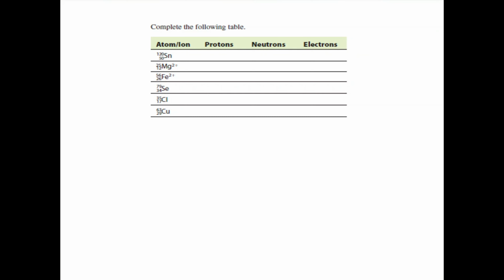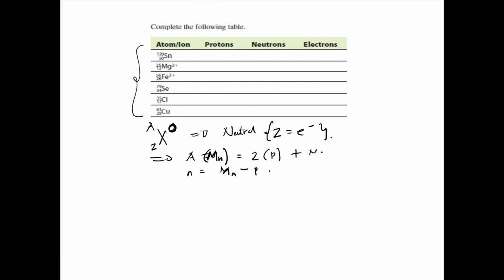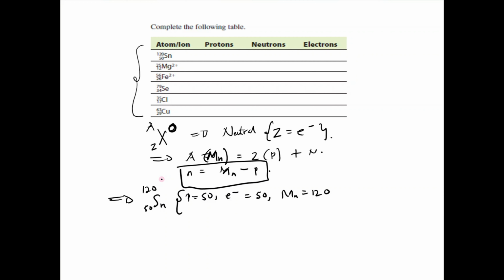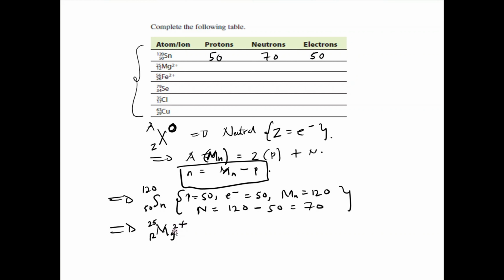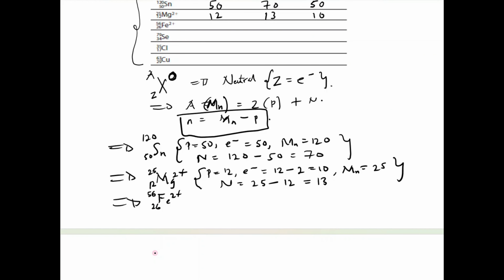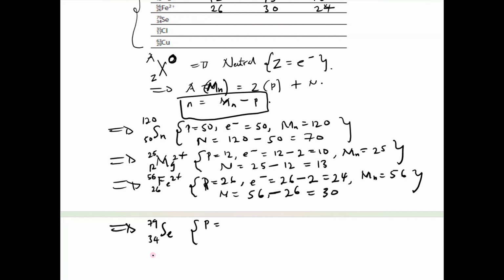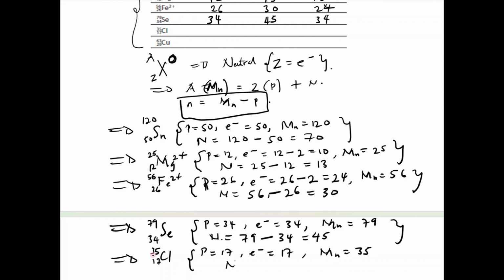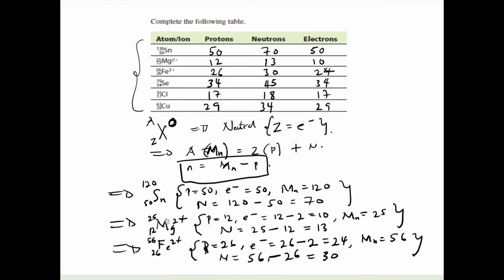How to complete a table of atoms/ions for their protons, neutrons and electrons.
This video walk you through the steps to calculate the protons, neutrons and electrons for a given atoms/ions. It is easy to learn by following the steps in this video.